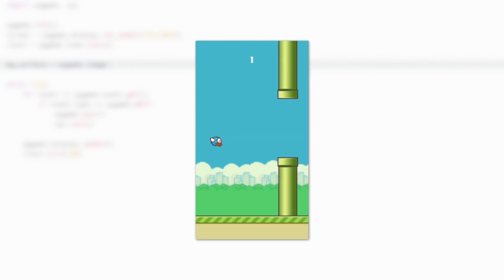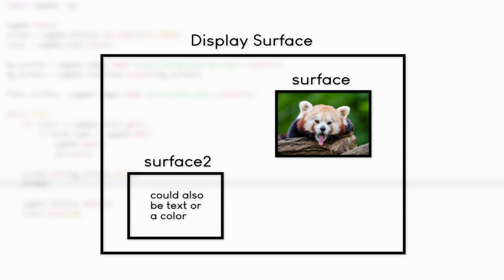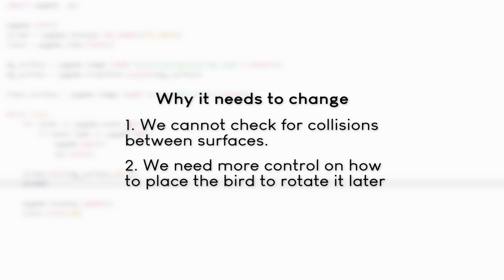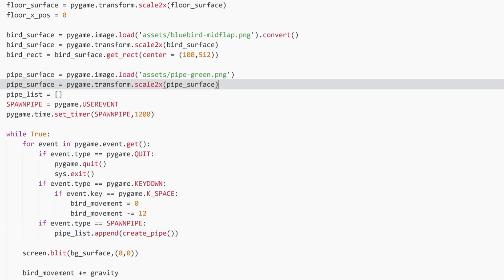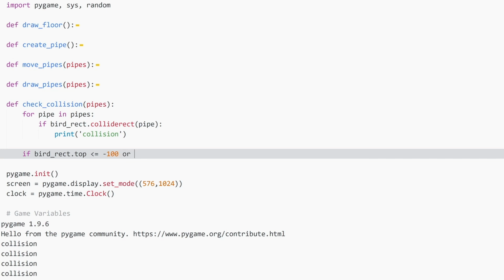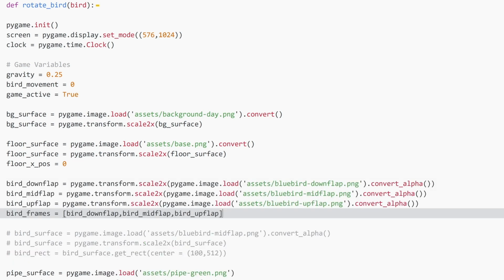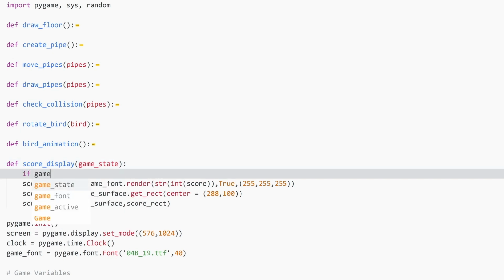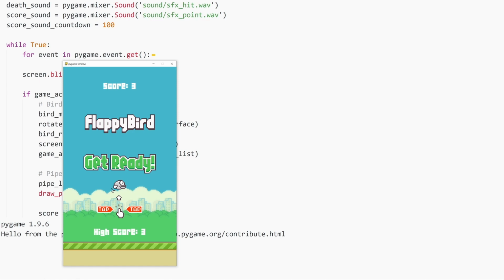Learning pygame by making Flappy Bird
This is an introduction to game development in python. We will use the pygame library to create Flappy bird and this will cover all the basics of pygame so that you can make most 2D games.

Timestamps:
0:00:00 - Intro
0:00:33 - How games work
0:03:07 - Getting started in pygame
0:13:56 - Images and surfaces
0:28:14 - Rects, surfaces and our bird
0:39:06 - Adding the pipes
0:54:29 - Collisions (with rects)
1:06:50 - Rotating and animating the bird
1:19:08 - Adding the score as text
1:32:18 - Adding the game over screen
1:34:23 - Adding the sound